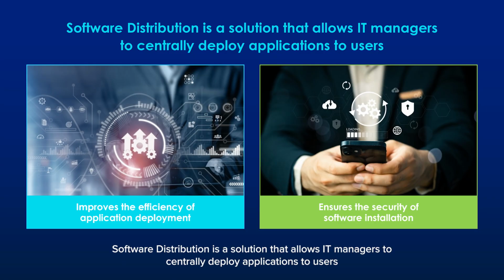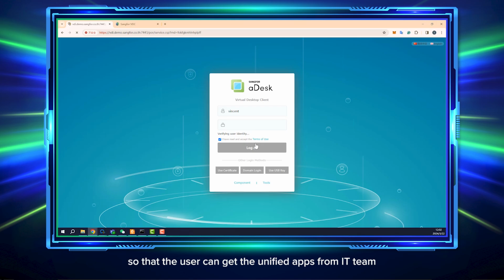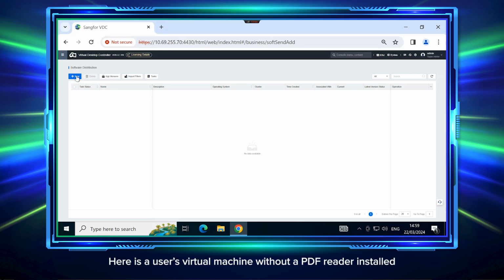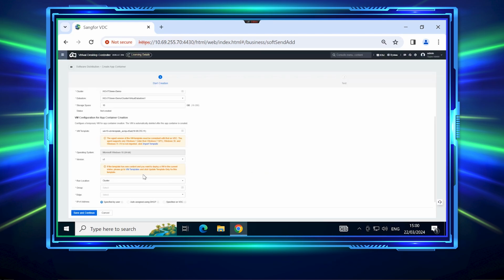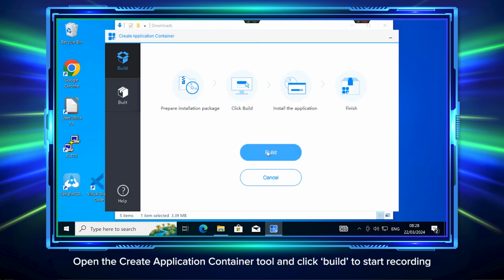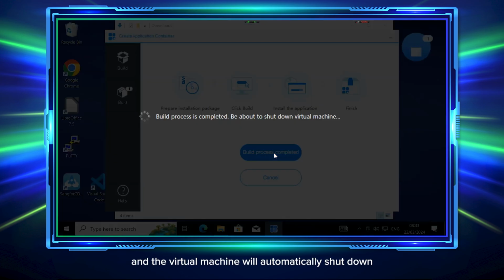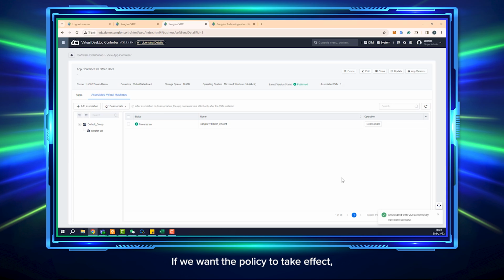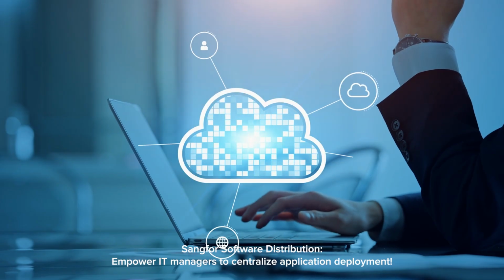Sangfor Virtual Desktop Infrastructure: Empower IT managers to Centralize Application Deployment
Effortlessly centralize your application deployment with Sangfor Software Distribution! Our solution empowers IT managers to efficiently and securely deploy applications to users, simplifying the IT management process.

✨Key Features:
➡️Centralized Deployment: Automatically mount app libraries to virtual machines, ensuring all users have unified access to the necessary applications.
➡️User & IT Integration: Seamlessly merge user-installed apps with IT-distributed applications, creating a cohesive and efficient working environment.
➡️Efficient Management: Easily record and deploy applications like Foxit PDF Reader using our streamlined process. Save time and reduce complexity in managing software installations.
➡️Secure Installation: Maintain robust security for software installations across all virtual desktops, protecting your organization from potential vulnerabilities.

See Sangfor Software Distribution in action! In our demo, we deploy Foxit PDF Reader to a user's virtual machine in just a few simple steps, showcasing the ease and efficiency of our solution. Discover how Sangfor can simplify and secure your digital transformation journey.